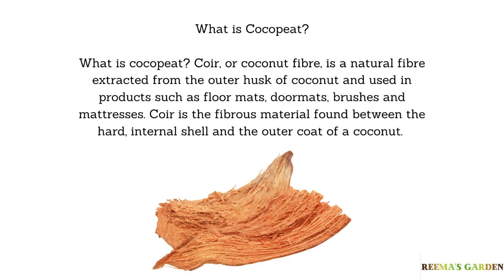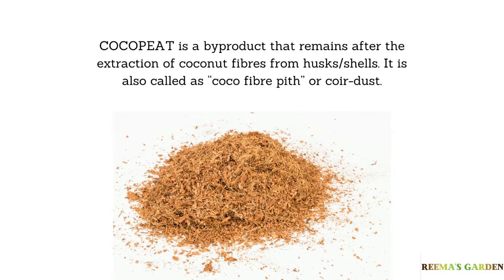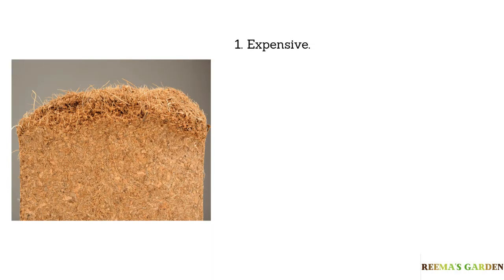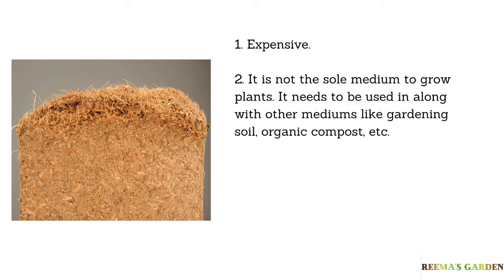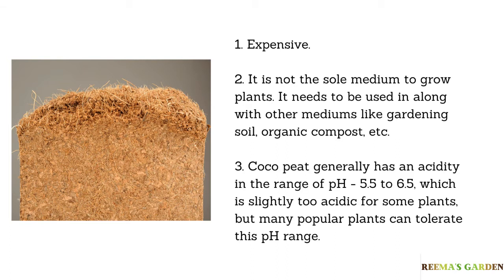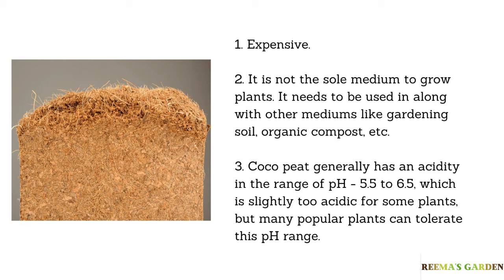Cocopeat & Coir | What's In Your Pot_03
Want to know about Cocopeat and Coir? Watch the video to know the advantages, disadvantages and cost benefit analysis!